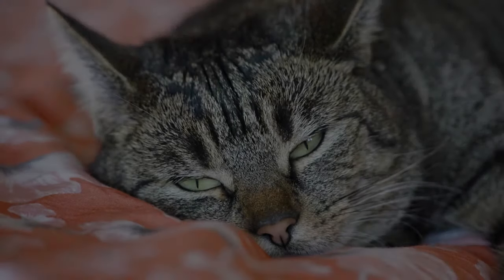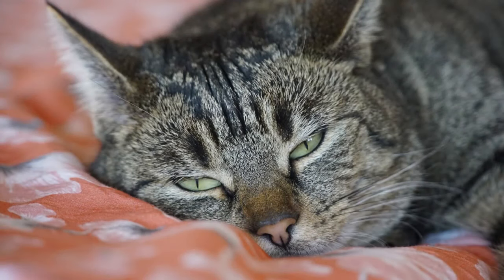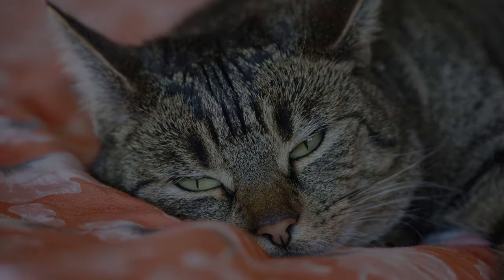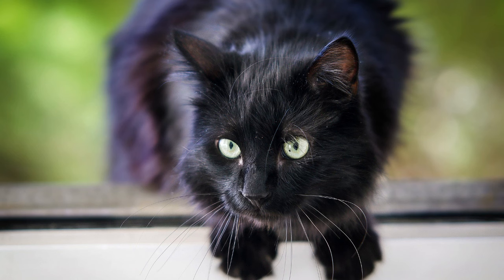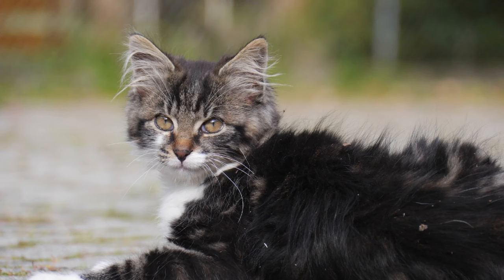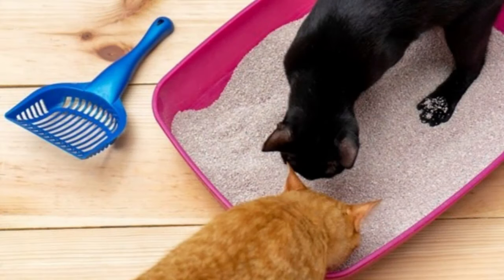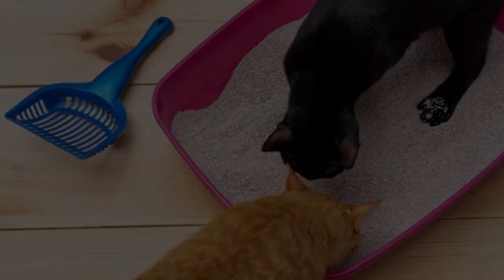Does My Cat Have Arthritis? (IMPORTANT SIGNS TO KNOW!)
If you’re concerned that your cat (senior feline) is suffering from arthritis this video will guide you through some of the most common symptoms that are often associated with this painful joint disease.

IMPORTANT LINKS…

Facebook.com/seniorcatwellness
Twitter.com/cat_wellness
Pinterest.co.uk/SeniorCatWellness